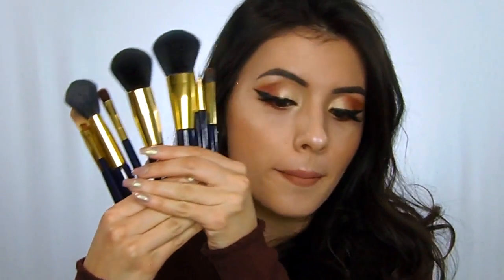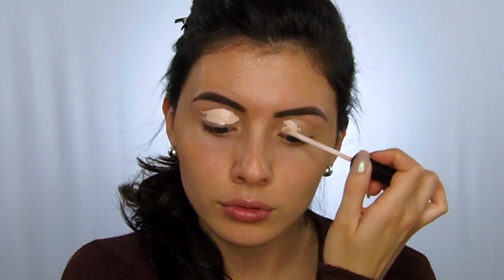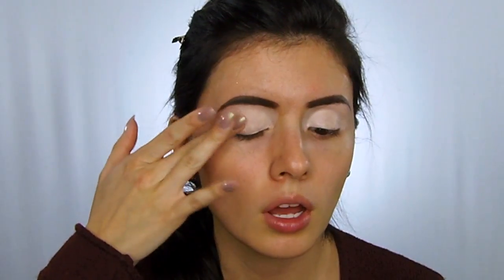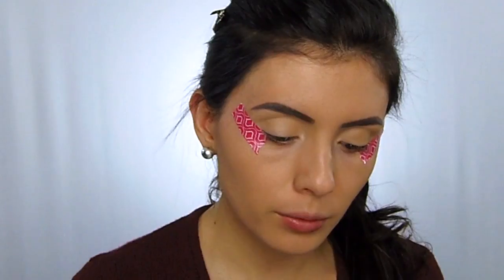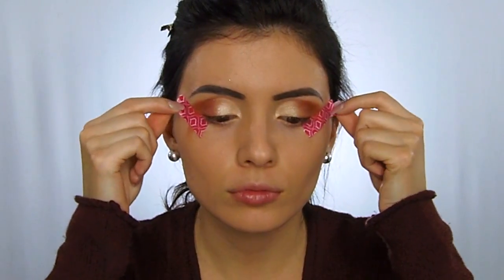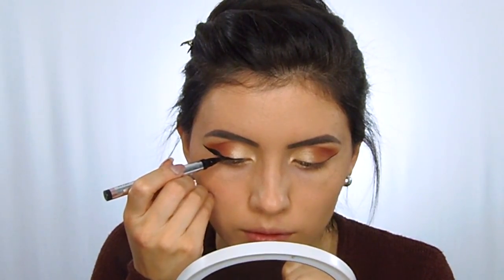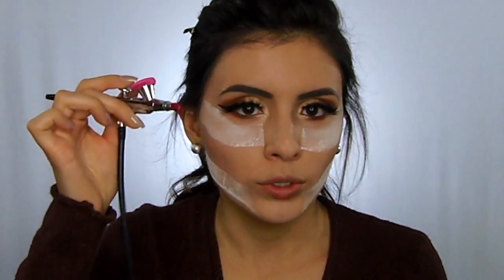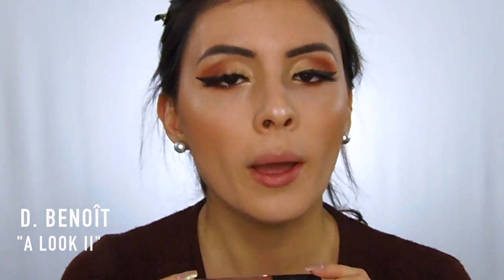Anastasia Renaissance Makeup Look - By Caro Losada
OR FACEBOOK !

List of all the products and their links!

*FACE*
Maybelline 24 Stay Foundation 15 fps
Waterproof Bronzer by Cargo Cosmetics

*EYES*
Modern Rennaissance Palette by Anastasia Beverly Hills
Liquid Eyeliner in black By DHC SkinCare

*BROWS*
DipBrow Pomade in Dark Brown by Anastacia Beverly Hills
EyeBrow Brush #14 by Anastasia Beverly Hills

Luminnes Air - I use it to set my Powder with water!

XOXO
CARO LOSADA